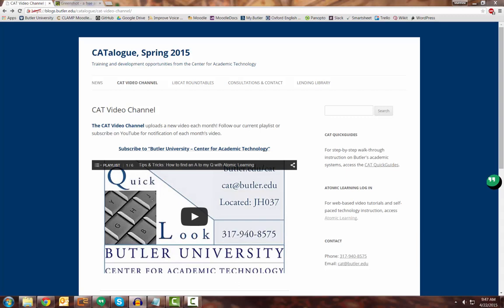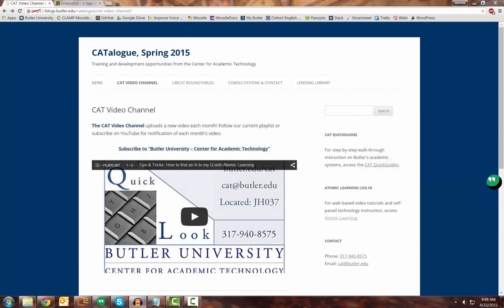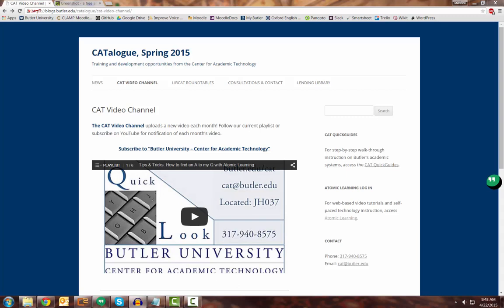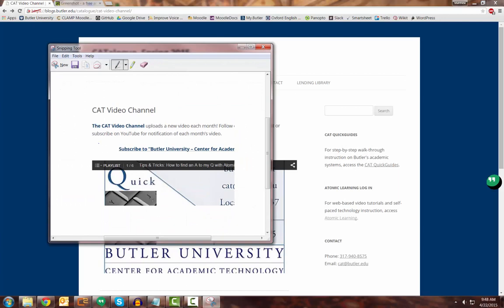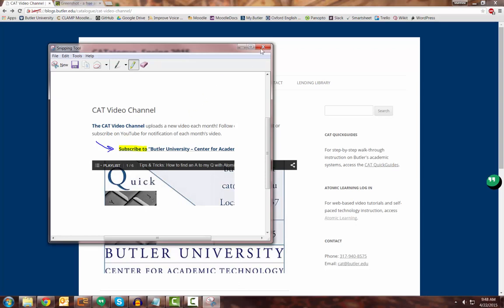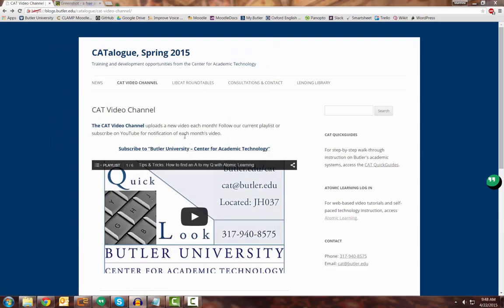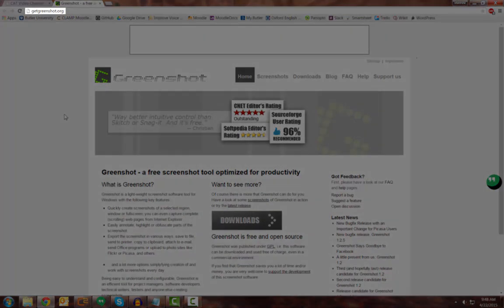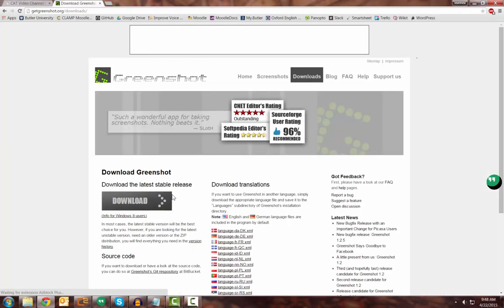Demo: Screenshots 101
Learn how the Snipping Tool and Greenshot can quickly capture screenshots (snapshot of your screen).